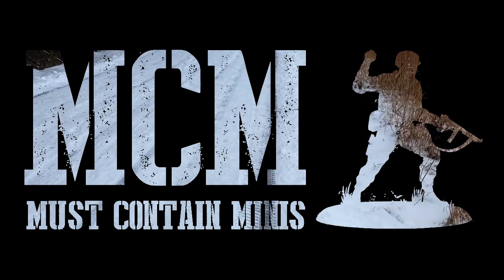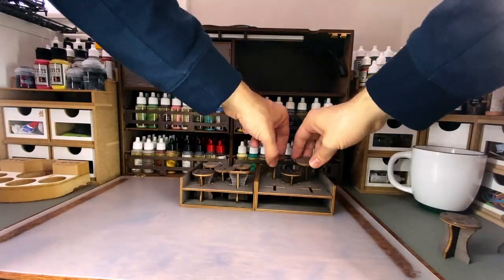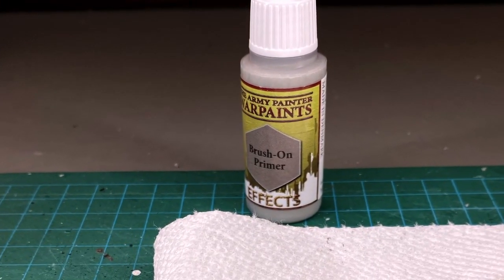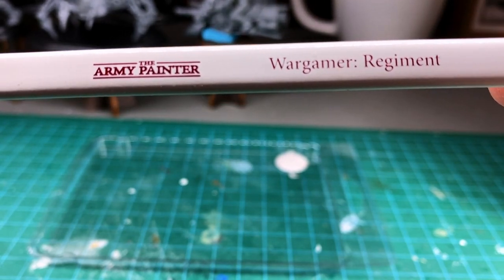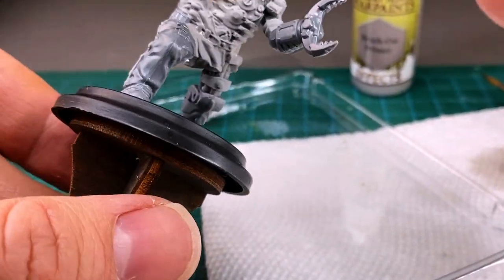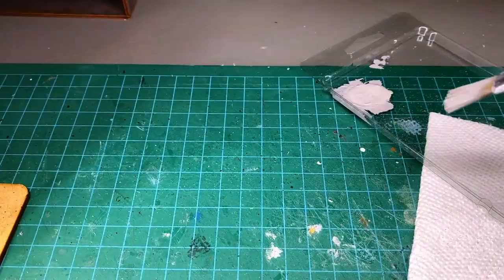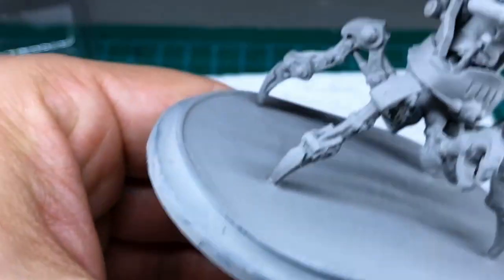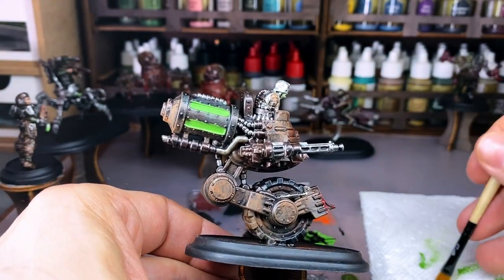How to Use Brush On Primer for Painting Miniatures - A quick guide sponsored by The Army Painter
This video is a tutorial on how to use brush on primer for miniatures. Specifically, we are using The Army Painter Brush-On Primer. Special thanks goes out to The Army Painter for sending me products to use in this video.

Sure, you can use spray primer for miniatures, but when the weather does not cooperate, brush on primer is a fantastic option. Let's face it, spray primer for miniatures does not work in all climates. Sometimes it is too hot, too cold or just plain old too humid out to use them. In my case, it was too cold.

As such, I decided to give brush on primer a try. It worked out pretty good. Join me as I discuss my experience and how to use brush on primer. This advice works for any brush on primer, but I am specifically using Brush-On Primer by The Army Painter.

If you use one labelled as an affiliate, Must Contain Minis will receive a small commission at no extra charge to you. Win-win.

Now, let me tell you what is in the video.

0:00 Introduction - The issue, Why I am using Brush-On Primer
0:58 Discussing my adventure and lessons in using brush on primer and why you would use primer
1:41 Making myself a paint pallet for the primer
2:01 Shaking my primer on a vortex mixer
2:32 Using the wrong brush, but still making it work
3:03 Changing over to a better brush for priming miniatures - Learning from my first mistakes - Proper technique for using Brush-On Primer
5:25 Completed miniatures, Wild West Exodus, note about affiliate links and sponsors

This video was edited by Dave Mann of Highland Media.

Check Pricing on Items in this Video...
Vortex Mixer on Amazon... [Affiliate]
Check price of Army Painter Brush-On Primer on Wayland Games... [Affiliate]
The Army Painter on Wayland Games... [Affiliate]
Check Price of Wild West Exodus 2 Player Starter Set on Wayland Games... [Affiliate]
Check price of Army Painter Brush-On Primer on Amazon... [Affiliate]

Related Articles...